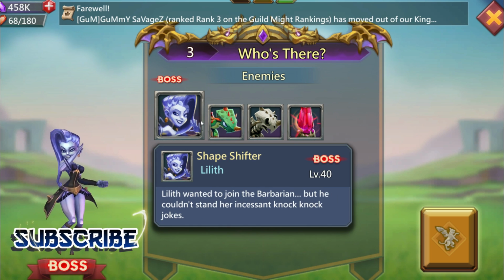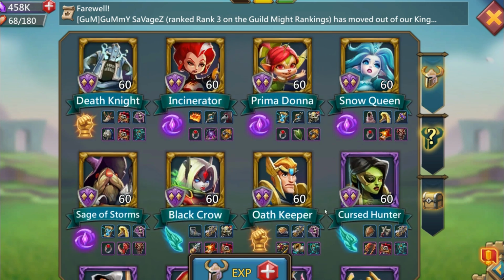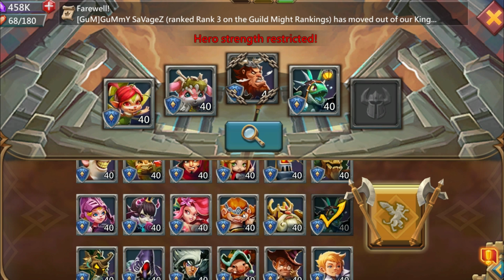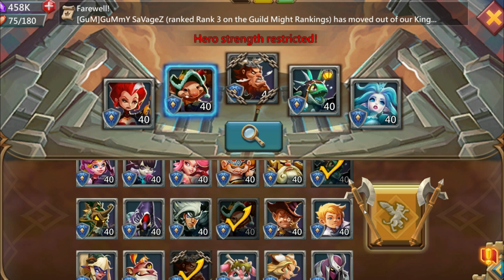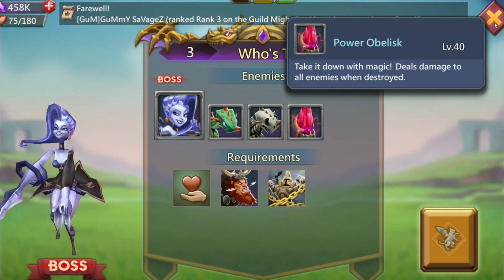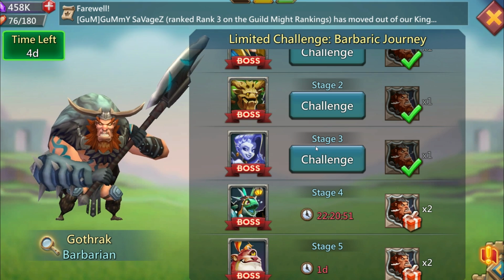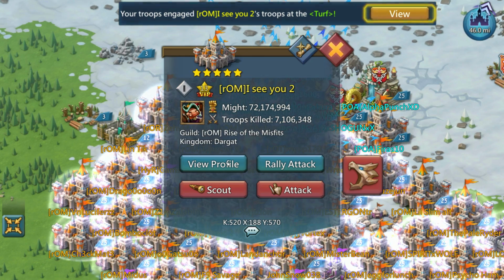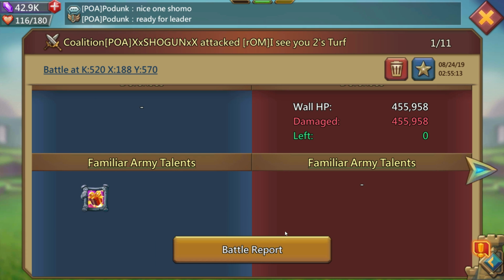Limited Challenge Stage 3 Barbarian - Lords Mobile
What's up everyone! Well, this was fun lol. Limited Challenge Stage 3 is here to hopefully help you conquer this more difficult challenge.